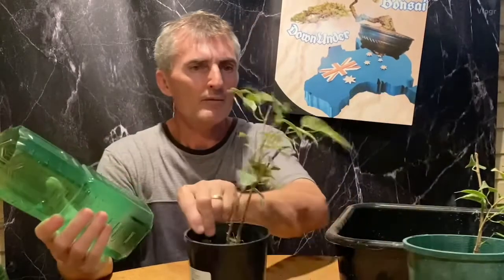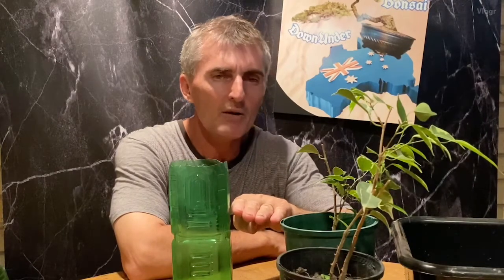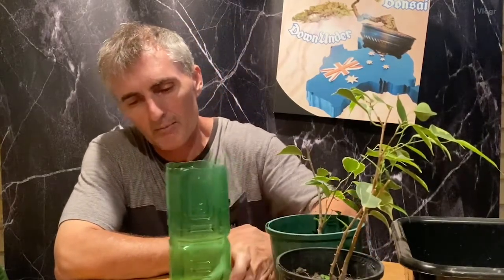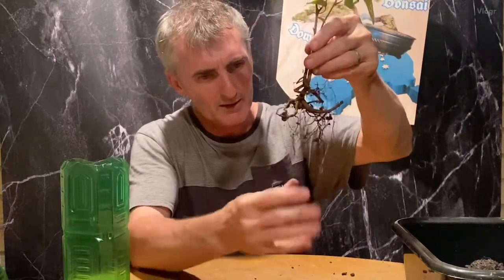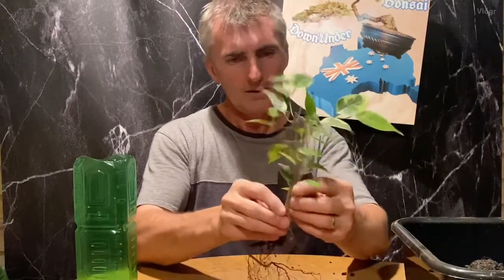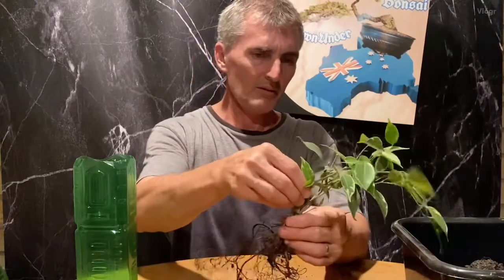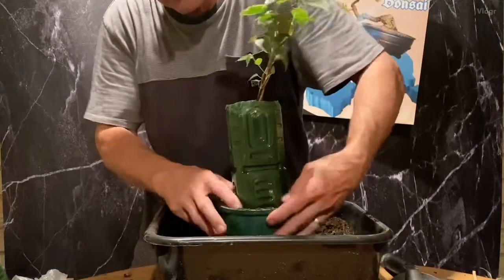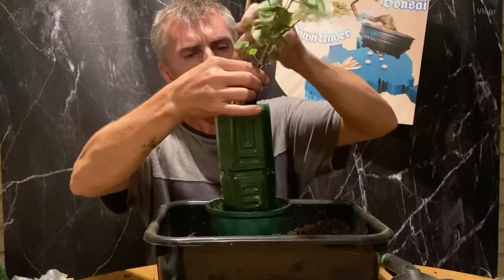Ficus Floating rock project